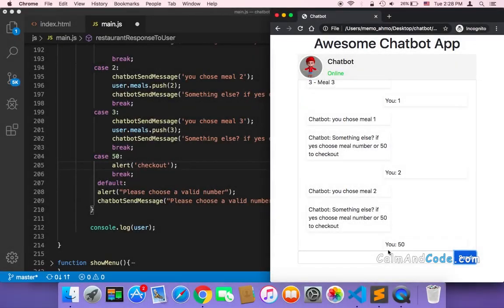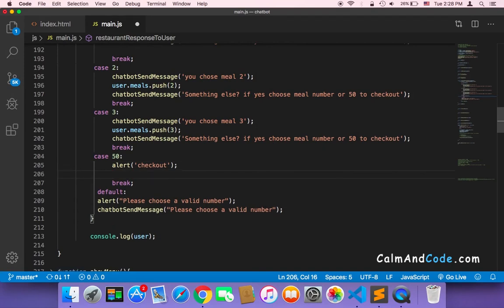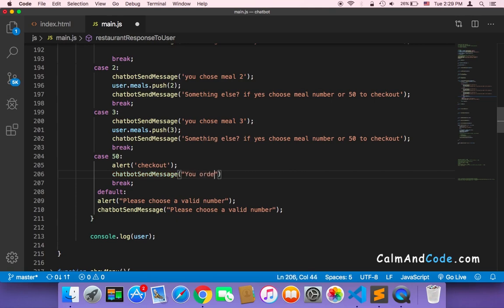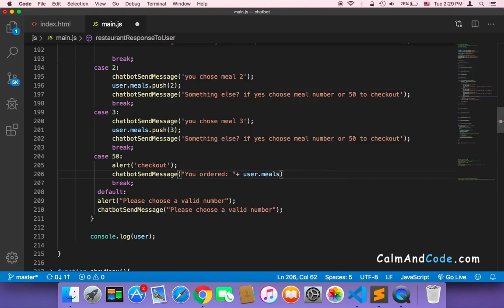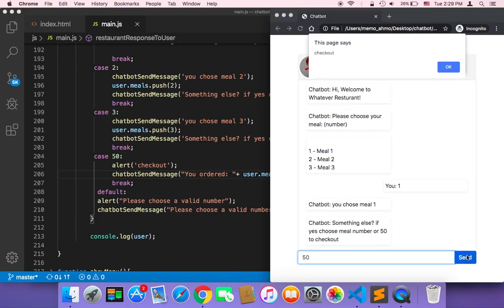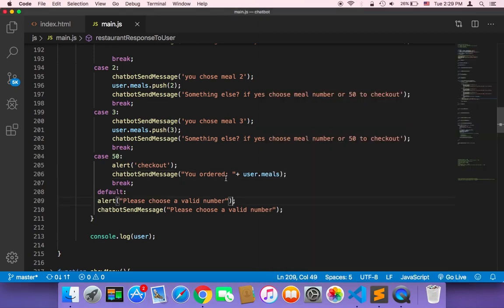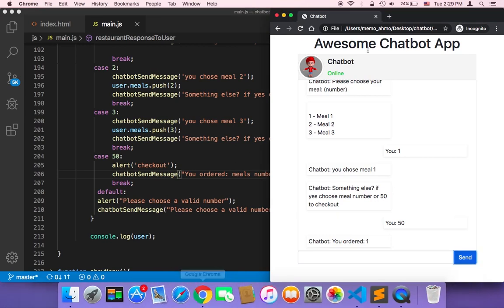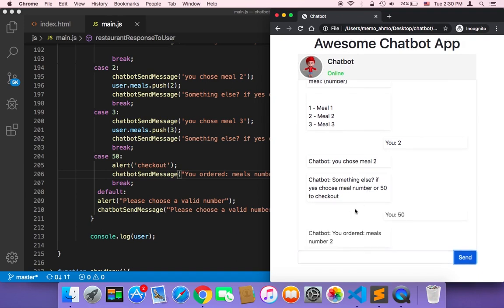Create Chatbot Using Javascript - Part 51